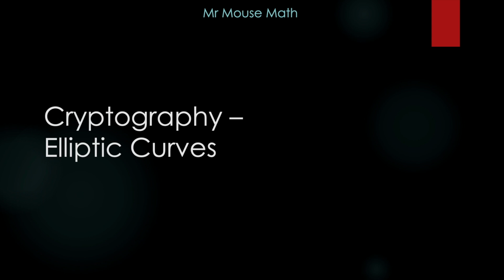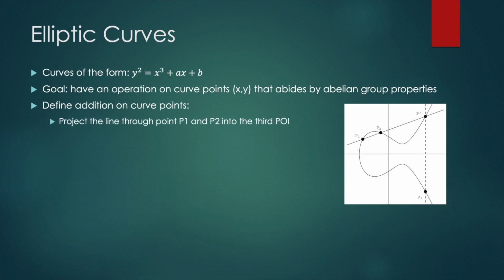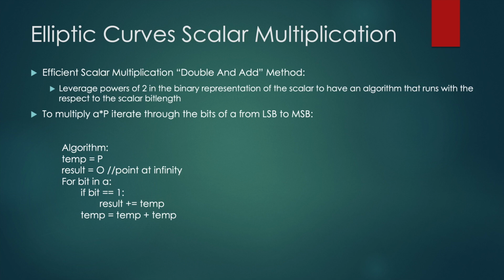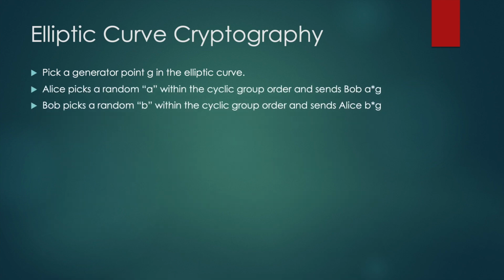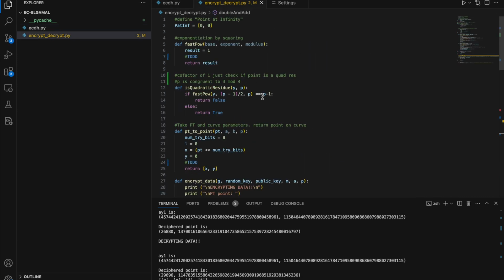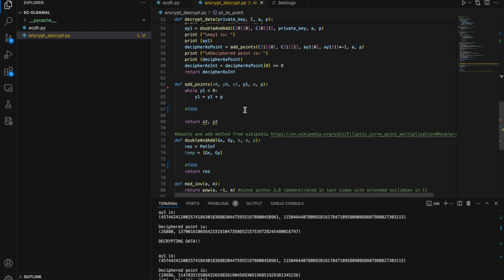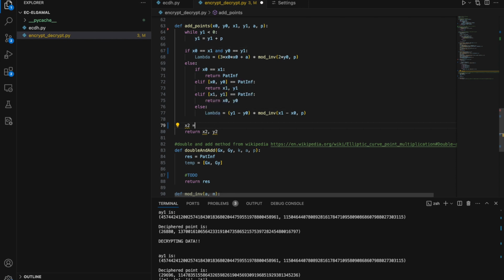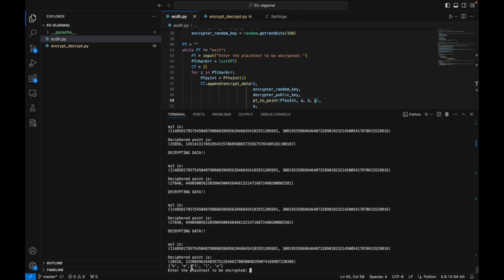Elliptic Curve Cryptography (With Python Implementation)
Elliptic Curve Cryptography explained
Concepts:
Diffie Helman Protocol
Elliptic Curve Point addition (abelian additive group)
Double and add
Elliptic Curve Cyclic groups
Elliptic Curve encryption/decryption